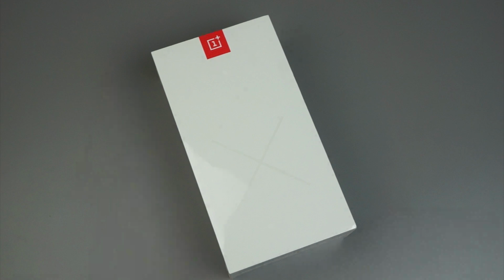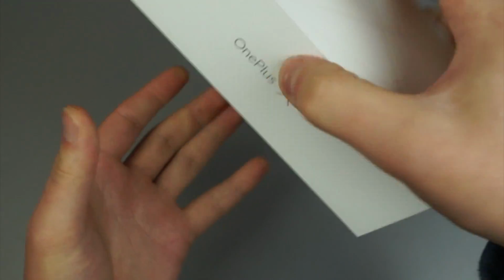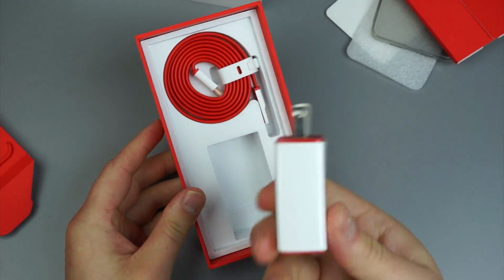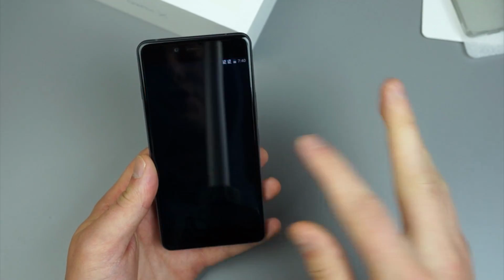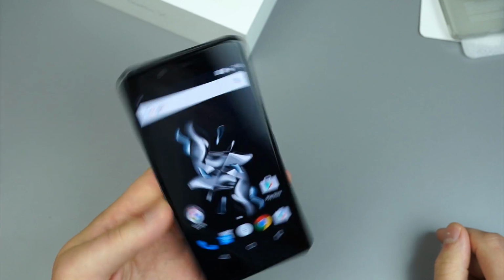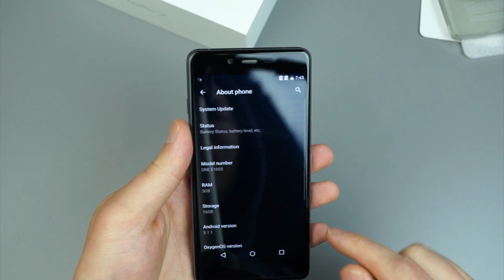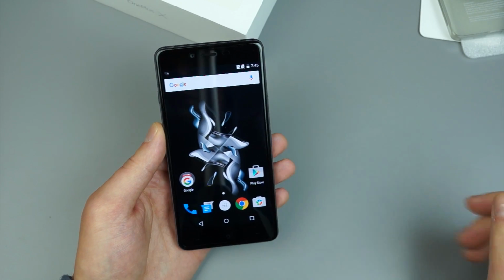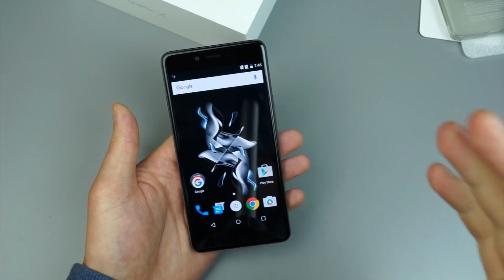OnePlus X Unboxing and Hands-on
Thanks to an event hosted by OnePlus, we already delivered a hands-on and first impressions of the OnePlus X, but now we have one in-house. With that said, here's our unboxing and another hands-on with the OnePlus X.